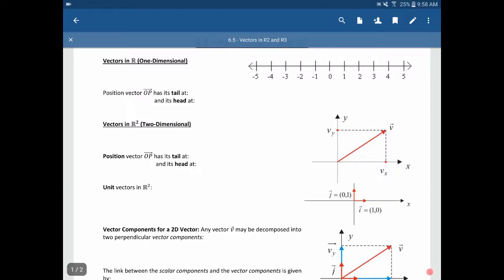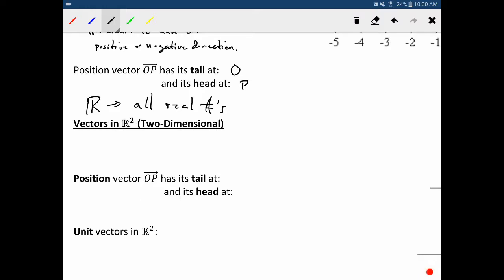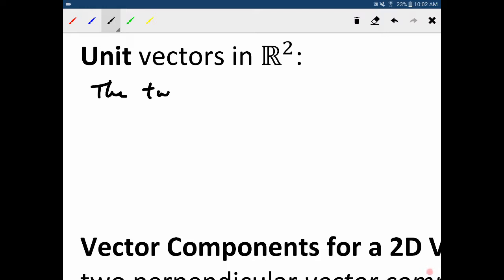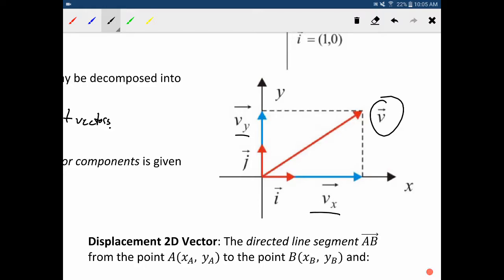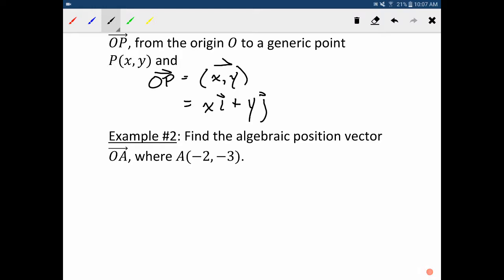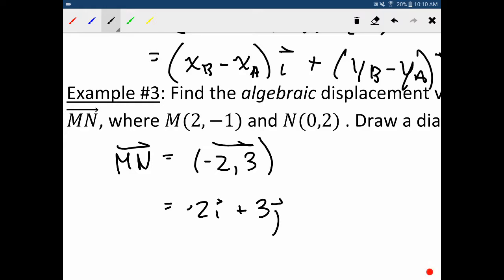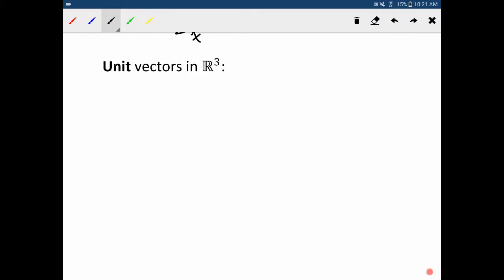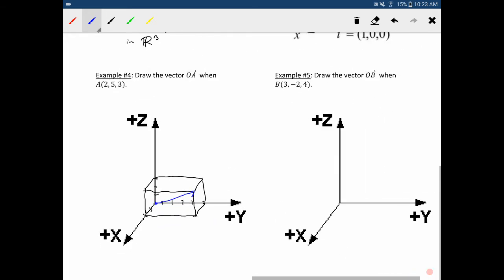6 5 Vectors in R2 and R3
Not to be confused with vectors in R2D2.